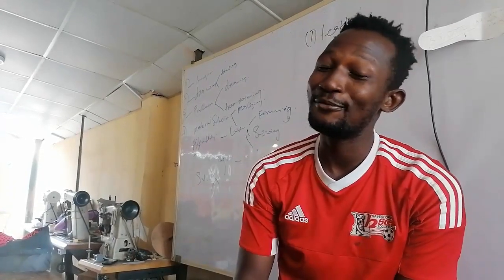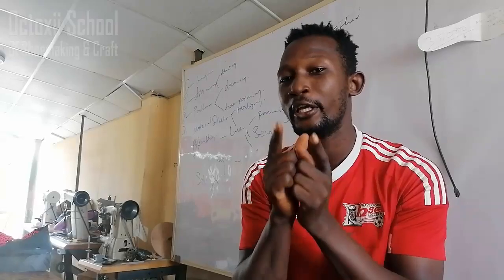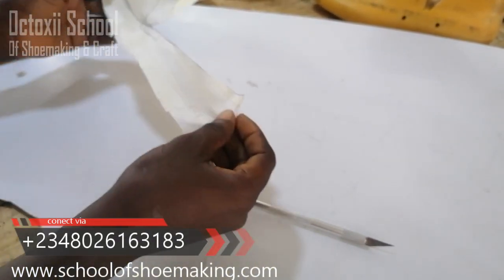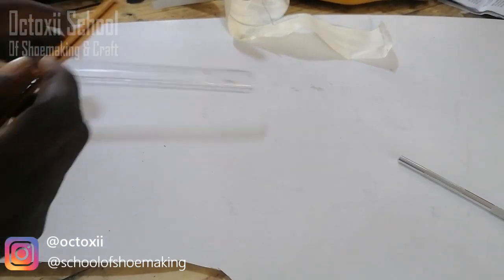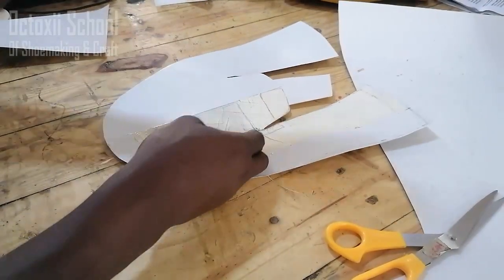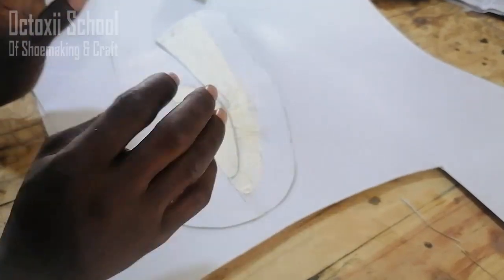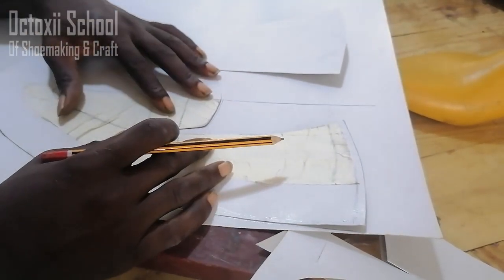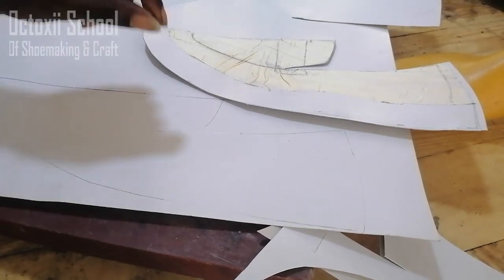loafers shoe pattern drafting tips [ shoemaking school ]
My school of Shoemaking and craft is a human development and skill acquisition center where i teach non teach on how to improve their craft and make their dream of being a master craft a reality. Offline in our workspace and online my Video learning platform,